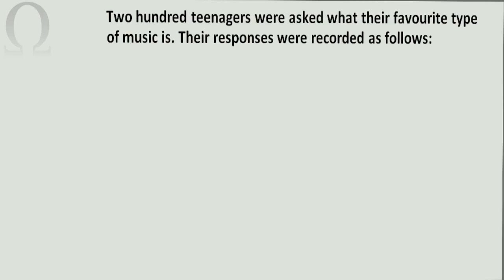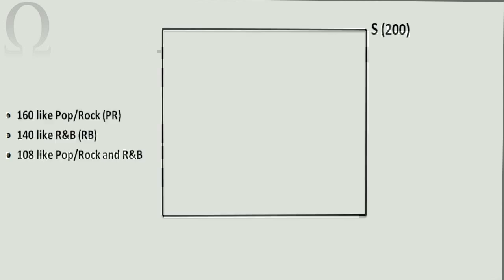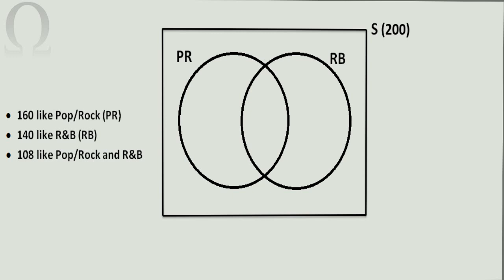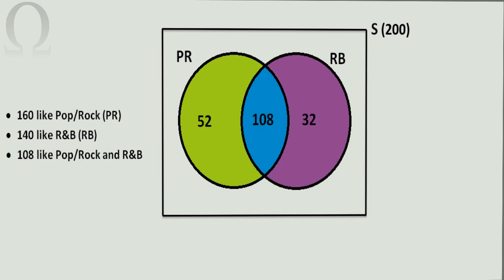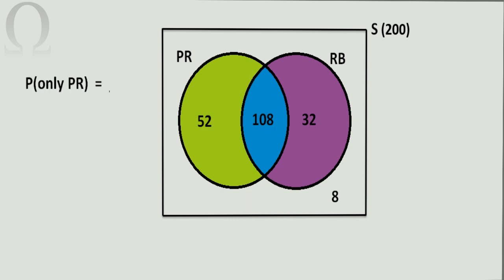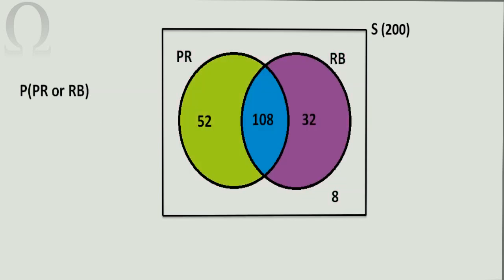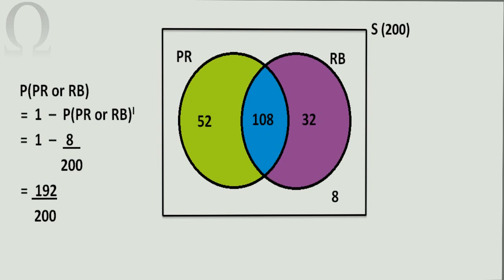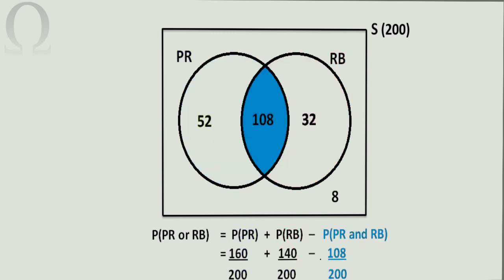Venn diagrams I